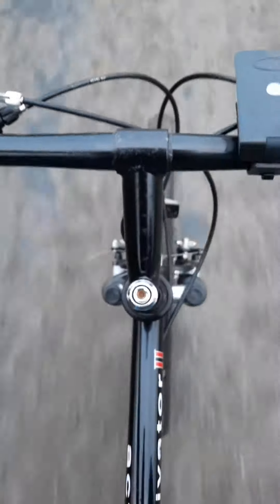part 2 raleigh activator 2 on the move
on the move